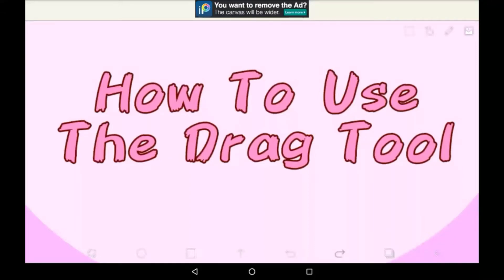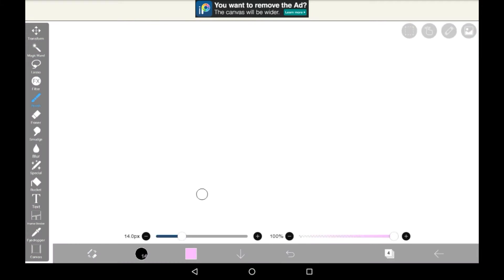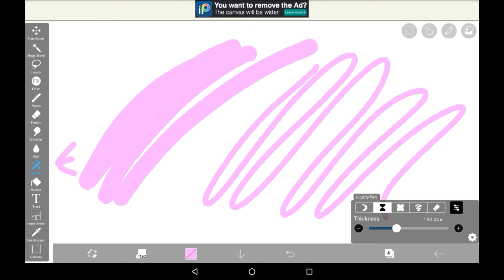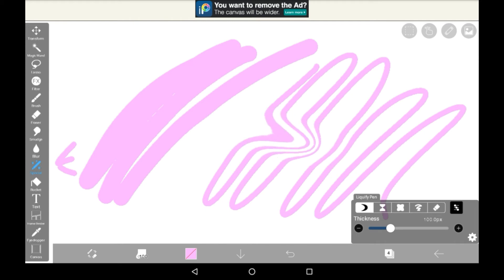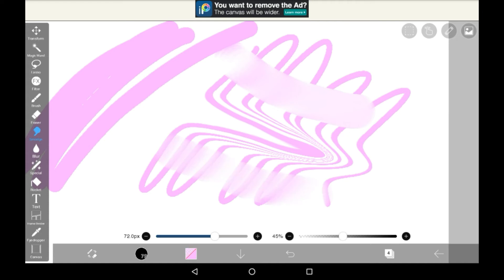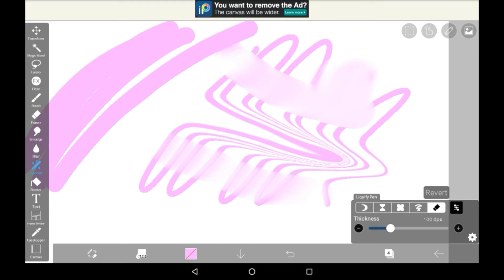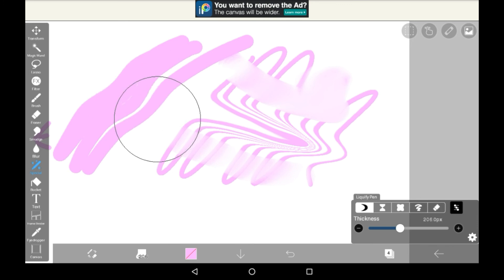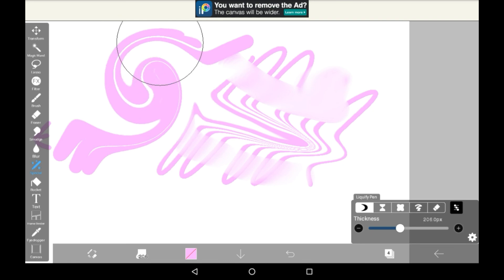How To Use The Drag Tool - Ibis Paint X Tutorial For Beginners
Heya!! In today's art-based video, I'll be showing you all how to use the drag tool in ibis paint x! This came sort of recently in the last update for 2020, where a bunch of new brushes were added, and smudge was updated! Because of how smudge now works, it's easier to use drag for manipulating things, whereas the updated smudge is better for blending!!

I hope you enjoyed this video!! If you did, maybe consider supporting what I do!!